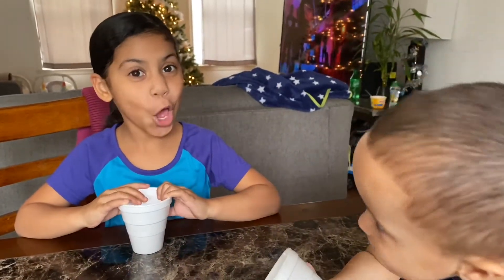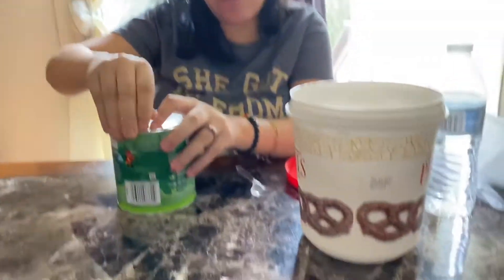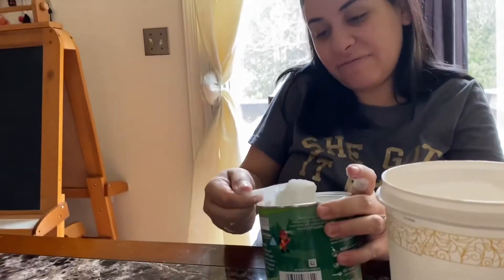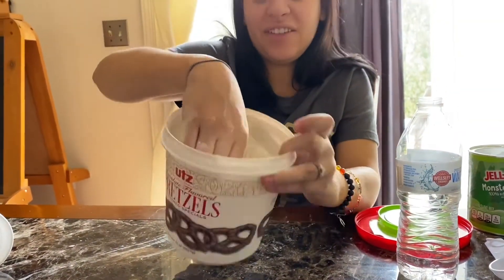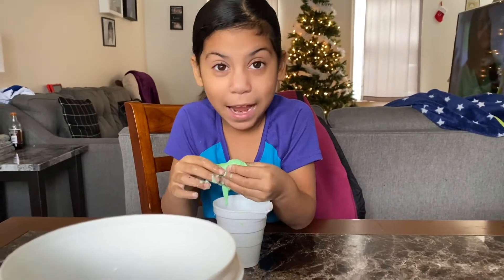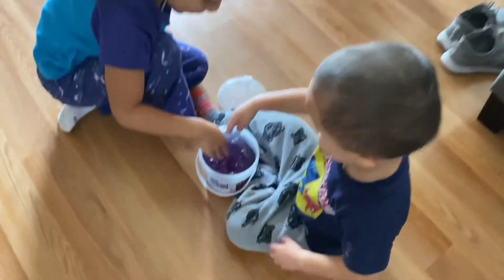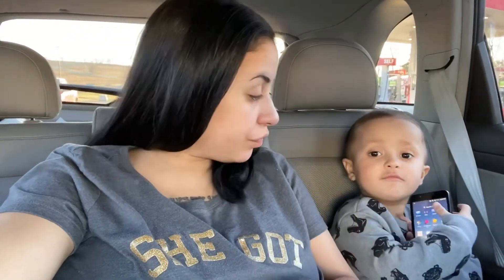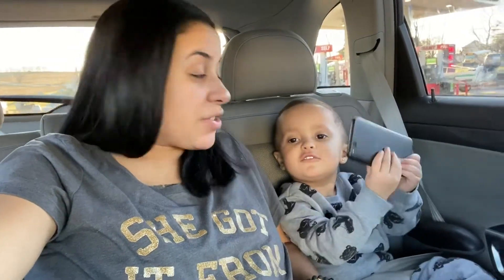Vlogmas Day #7 | Slime Party!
So I finally let the kids play with the edible slime we bought, along with their big bucket of slime. A little bit of couponing and my husband with the kids 💜